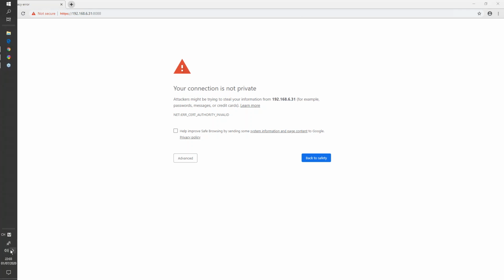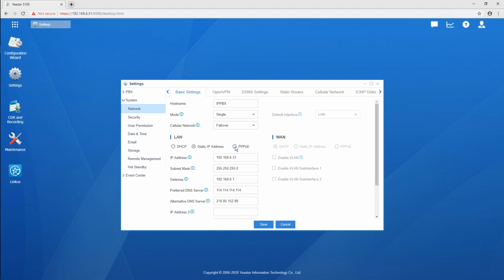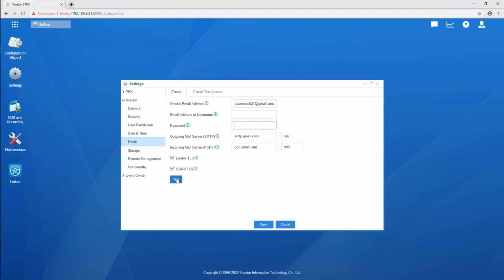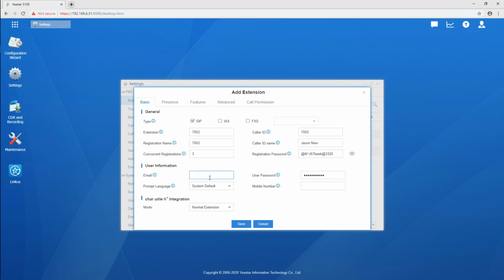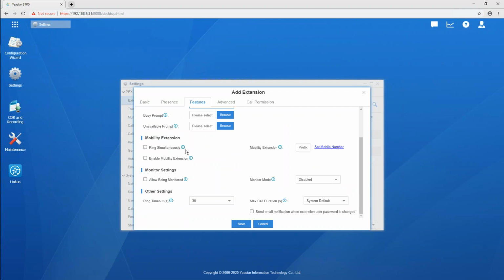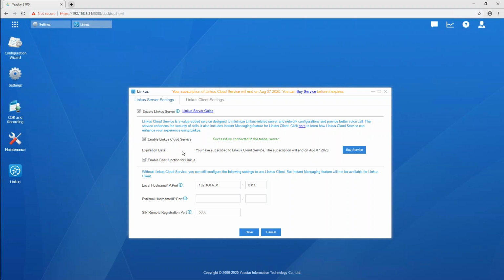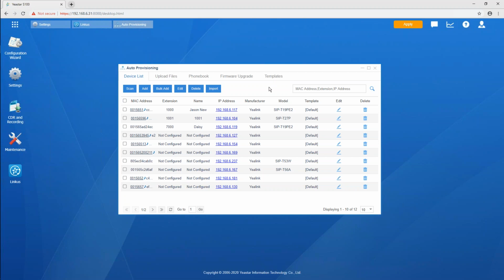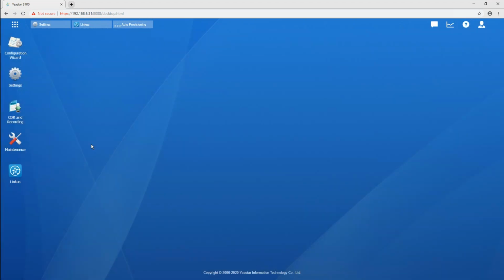YSCT Lesson 1: S-Series VoIP PBX Basic Configuration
Yeastar Certified Technician Free Online Training Course
Free, online and self-paced, this course is well-structured and easy to learn for anyone who is interested in Yeastar IP PBX or becoming a Yeastar Certified Technician.

The course consists of 4 video tutorials. You're now in YSCT Lesson 1, you will learn how to configure
● HTTPS
● Password and Account
● Network Settings
● System Prompt
● Date and Time
● Extensions Settings